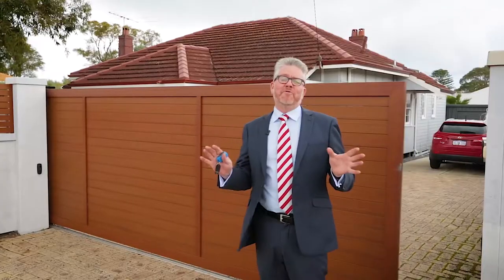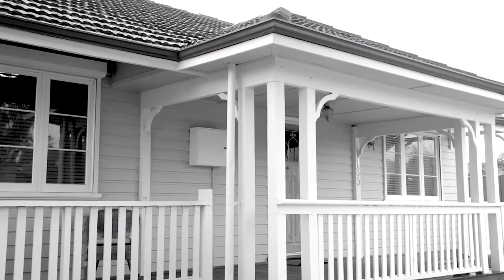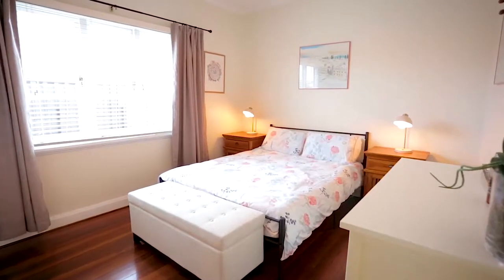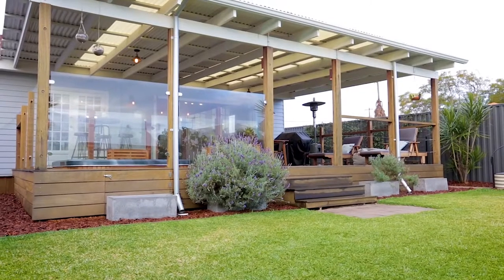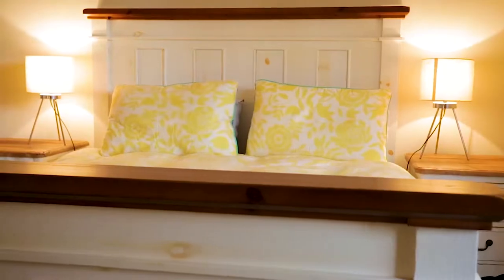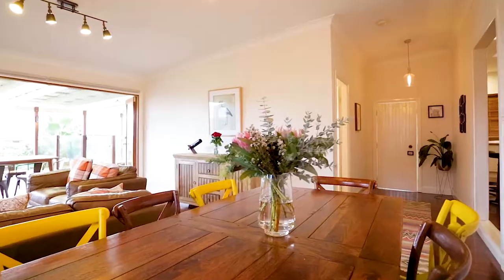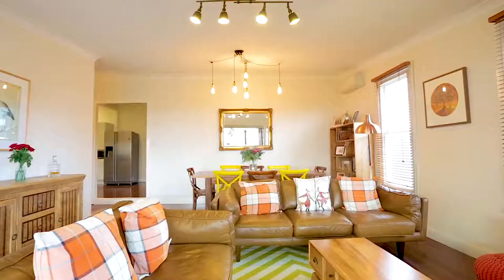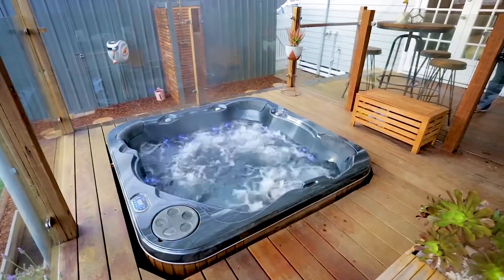Crib Creative presents 189 Carrington Street, Beaconsfield